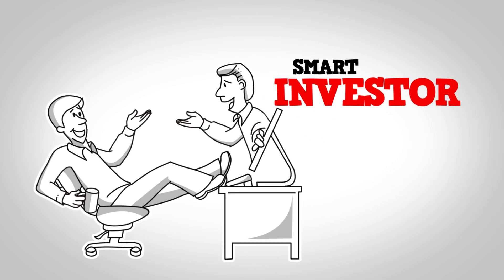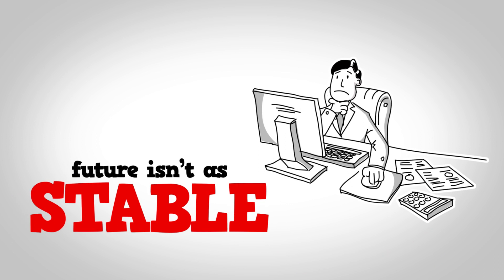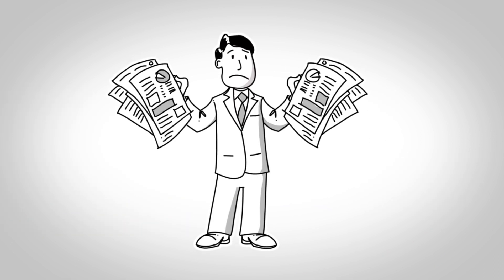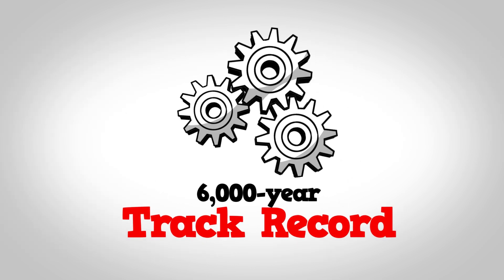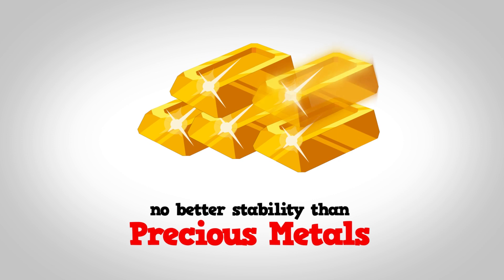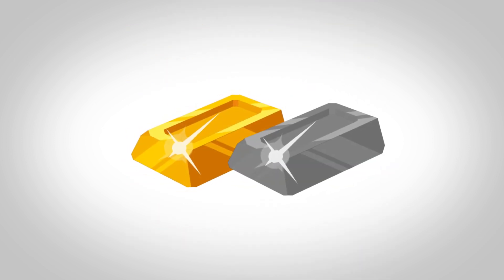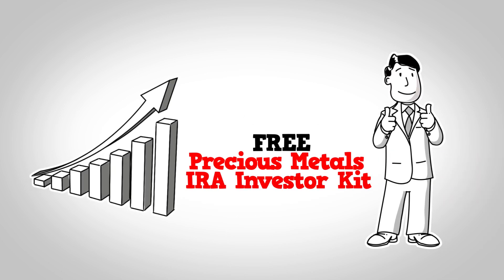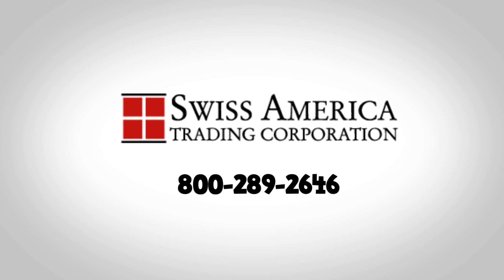Whiteboard animation for Swiss company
Software used : Adobe After Effects CC, Adobe premier pro CC